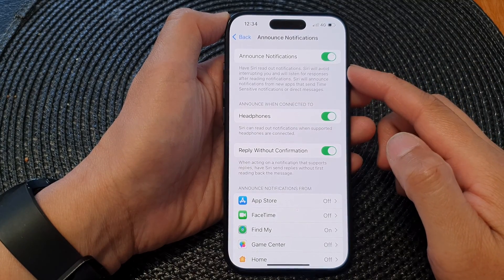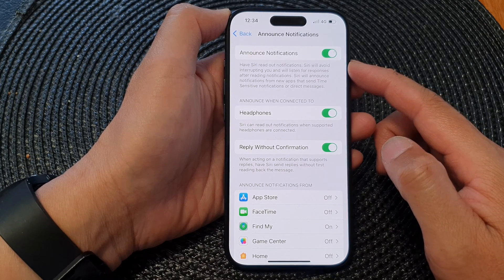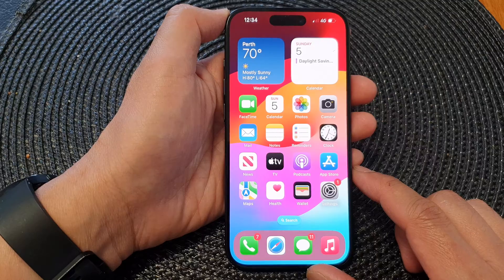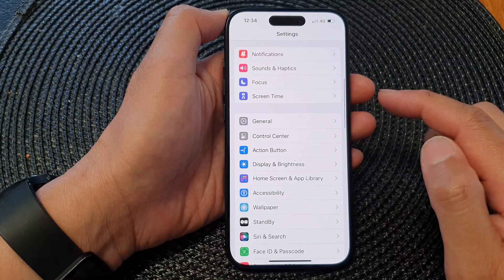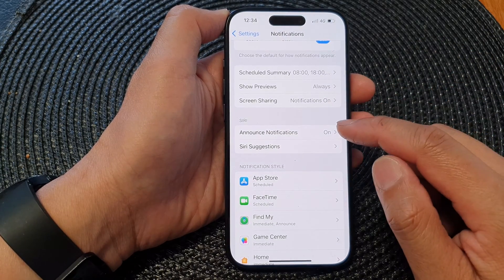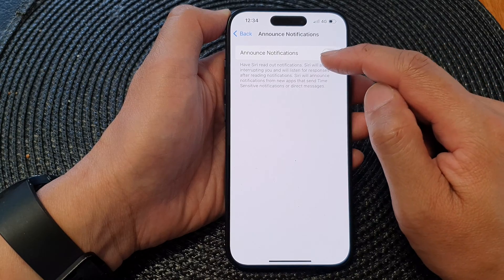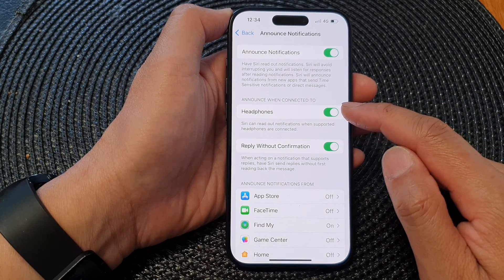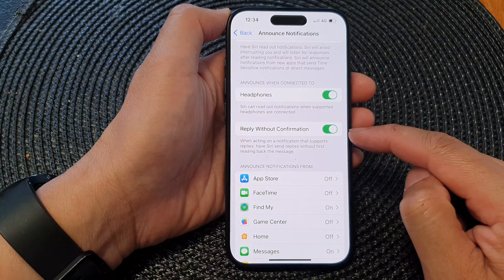iPhone 15/15 Pro Max: How to Turn On/Off Announce Notifications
Welcome to our guide on how to enable or disable Announce Notifications on your iPhone 15 series, including the iPhone 15, iPhone 15 Pro, iPhone 15 Pro Max, and iPhone 15 Plus. In this video, we'll show you how to customize this feature to suit your preferences.